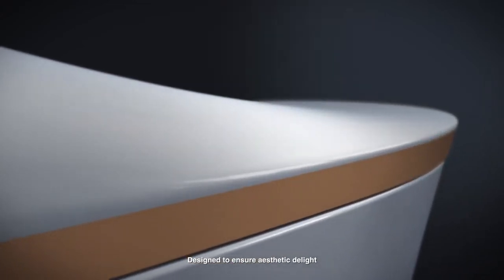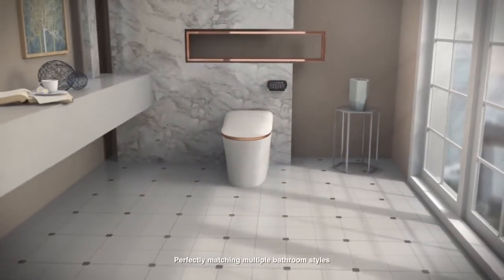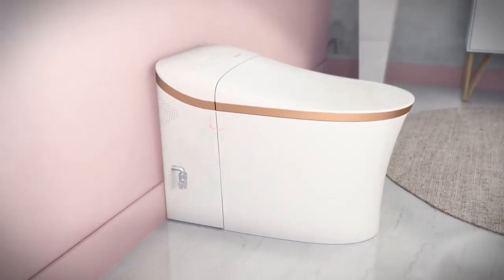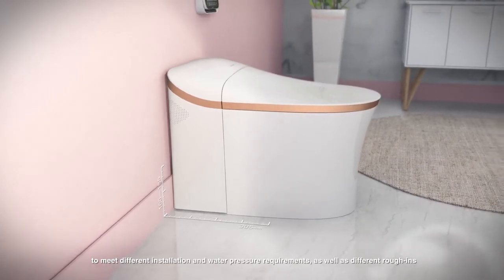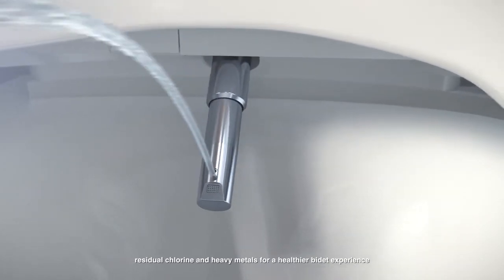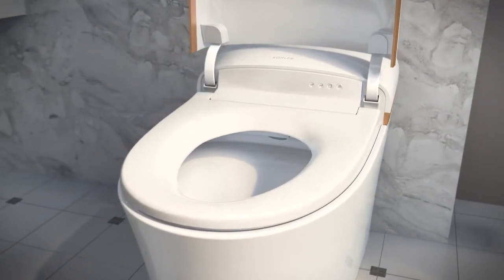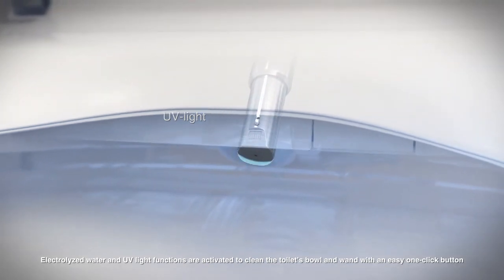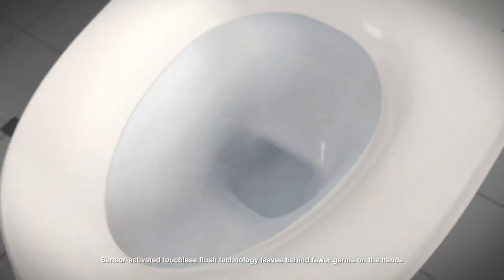Bina Warehouse: The Innovative KOHLER EIR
EIR™, KOHLER’s new intelligent toilet, embodies beauty and innovation. Installable against the wall and available with S-trap or P-trap for different installation and low water pressure environments. The EIR™ water filtration system purifies water sprayed from the wand onto the body, removing impurities, residual chlorine and heavy metals for a healthier bidet experience. A one-click sanitizer button activates both electrolyzed water and UV light functions to clean the toilet’s bowl and wand, ensuring unparalleled hygiene.